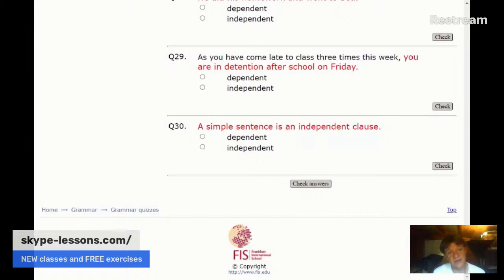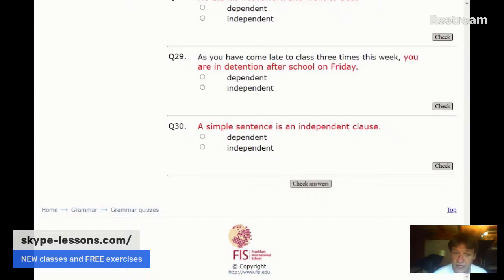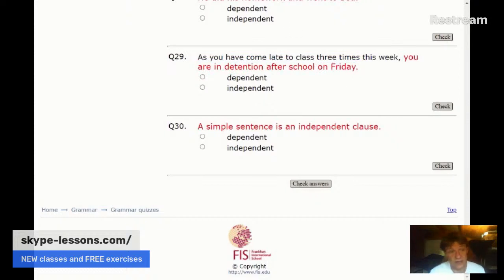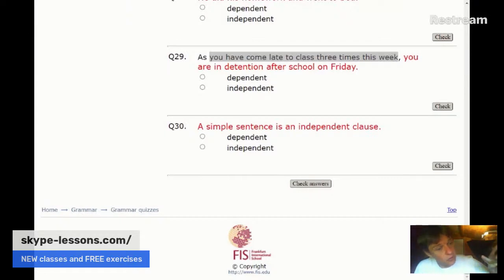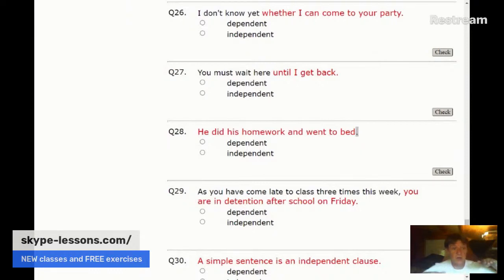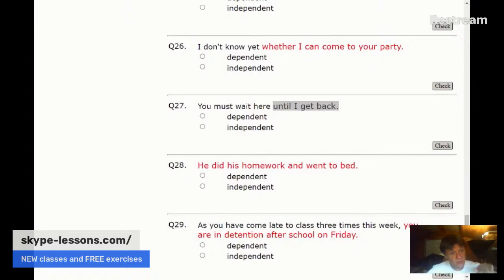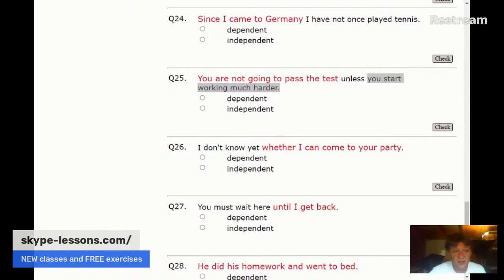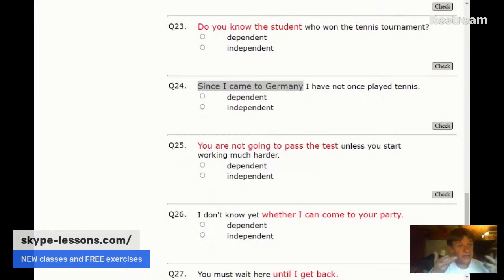MAIN v SUBORDINATE CLAUSE